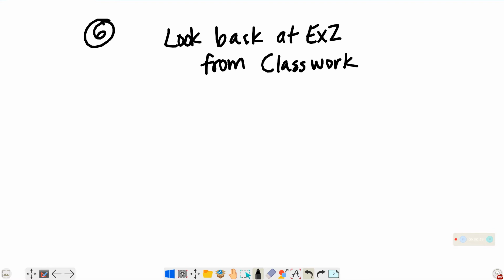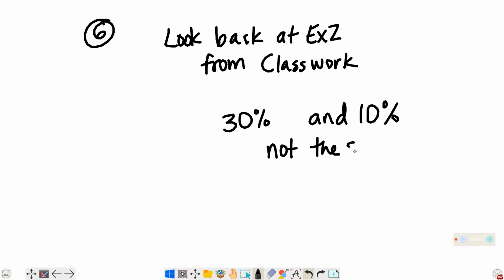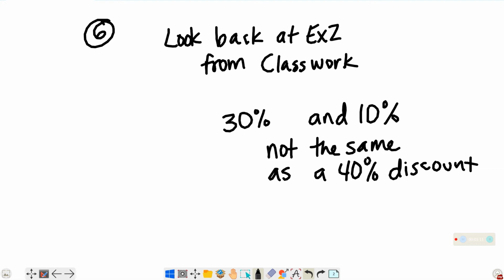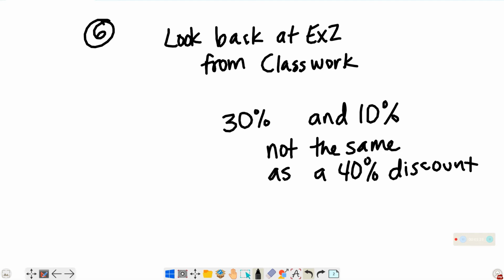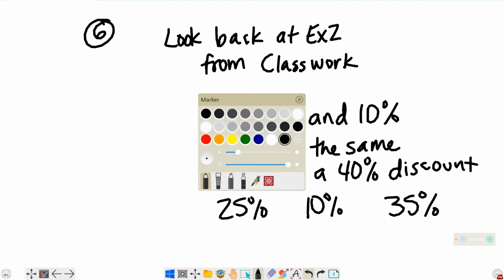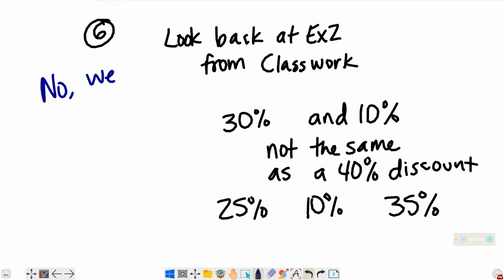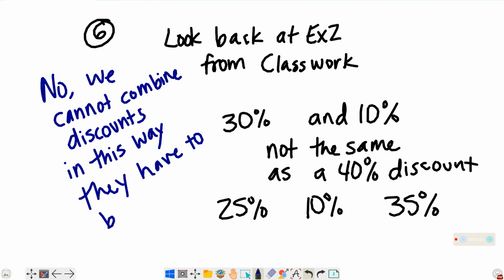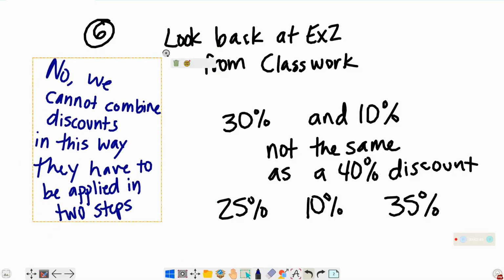7th Grade Module 4 Lesson 7 (Eureka Math) Problem 6